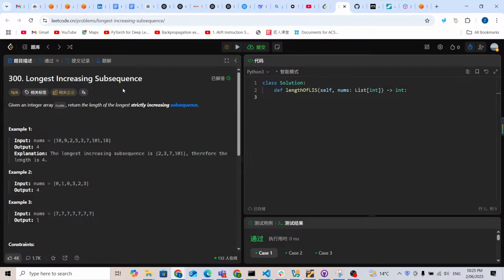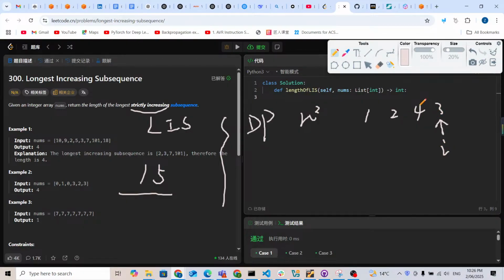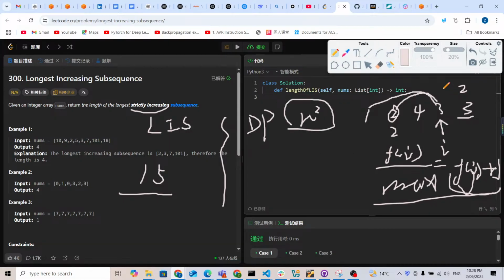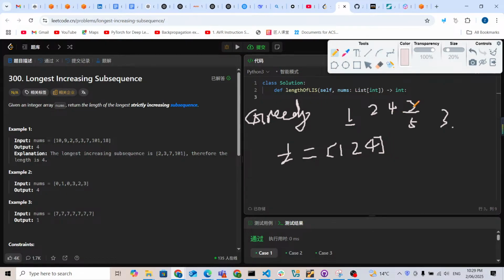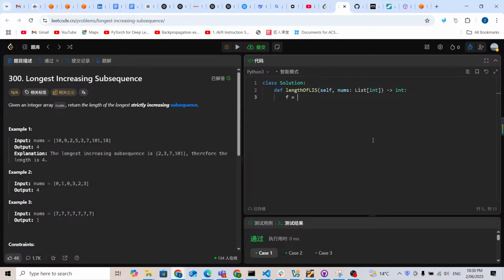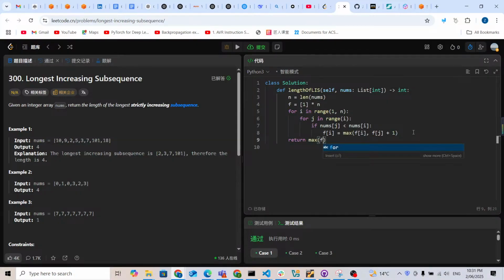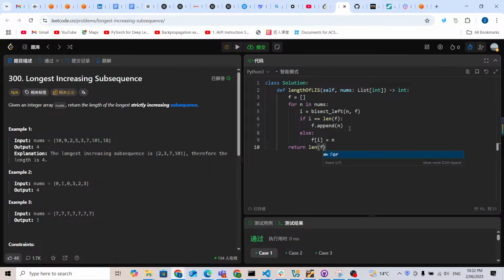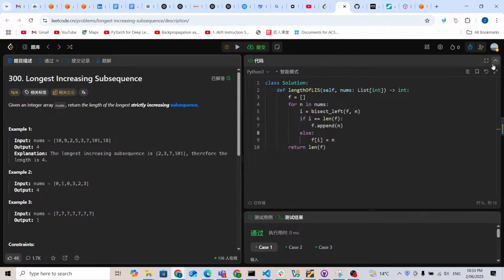Leetcode 300. Longest Increasing Subsequence (LIS two method O(nlogn) and O(n^2))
300. Longest Increasing Subsequence